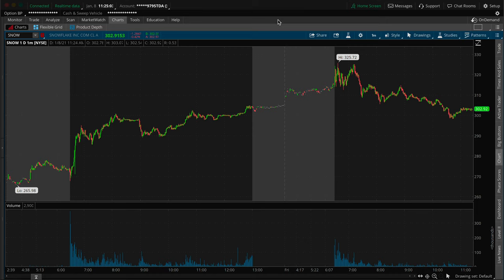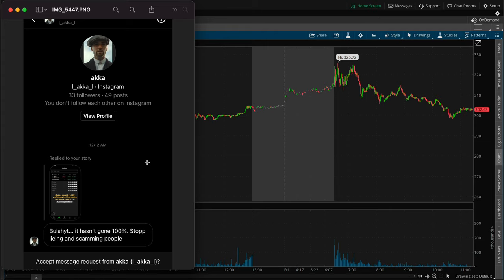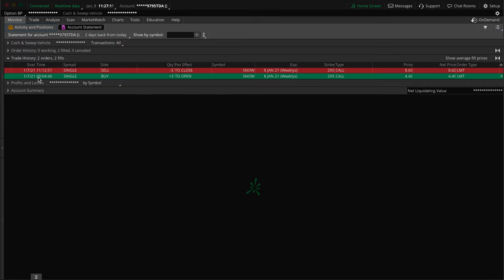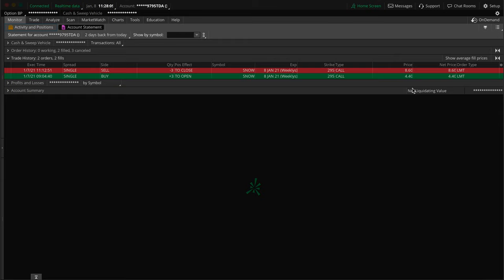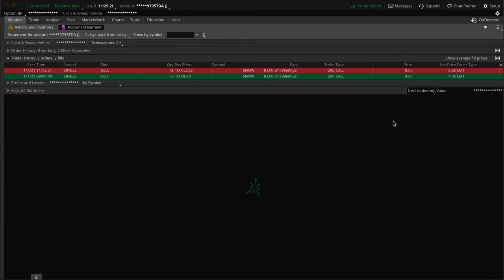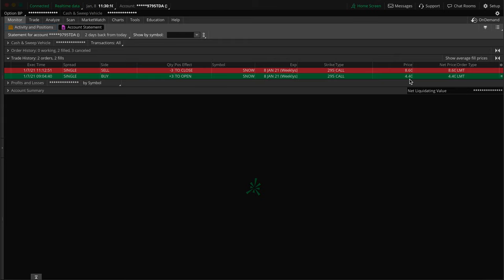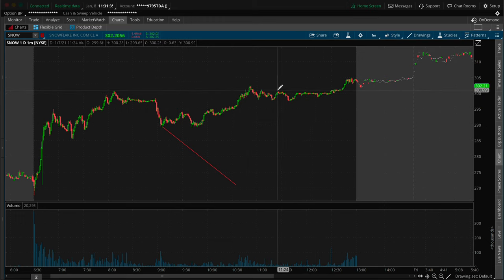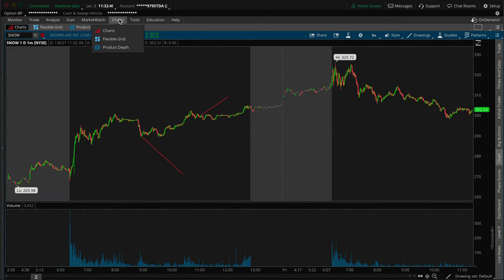Explaining Day Trading Stock Options With Real Examples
This is how you can trade real stocks with a small amount of money. No need to trade penny stocks or anything like that. You can see here we turned a profit of $1,250 with only $1,325 invested. Now of course always remember that trading can be risky and could be even more risky for those who don't know what they're doing. These videos are all for educational, informational, and or entertainment purposes only. None of the trades or stocks discussed in any content or videos are solicitations or suggestions for you to buy any specific stocks or anything. You should never trade with any money that you aren't completely willing and able to lose and please don't blindly jump into this stuff. Be sure to check out some of my other videos and connect with me on all other socials @ WhosBijanT and if you have any questions feel free to reach out or comment or email me anytime!